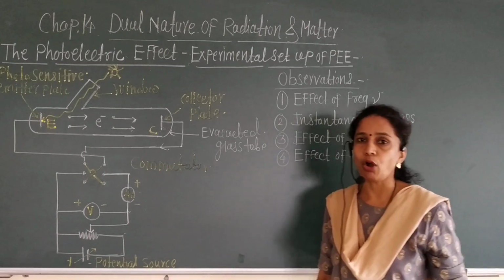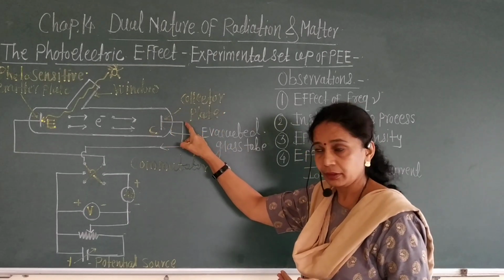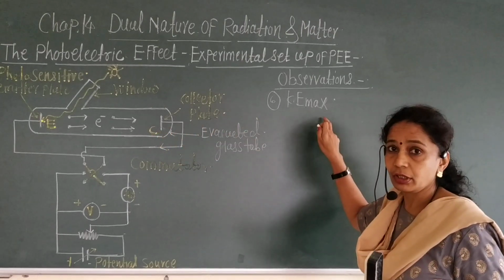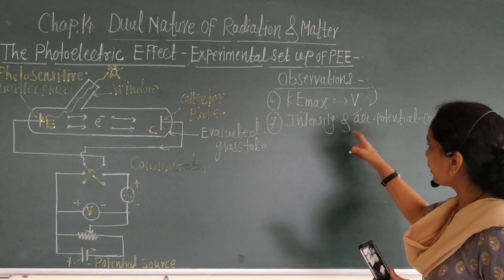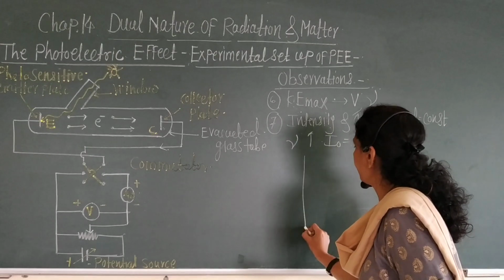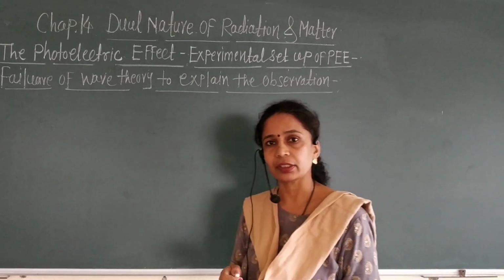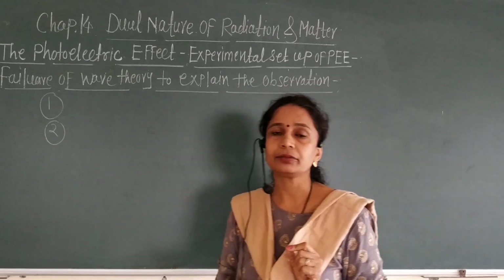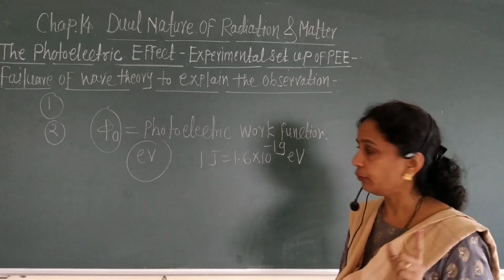Xii science physics chap 14 Dual nature of radiation and matter lecture 2